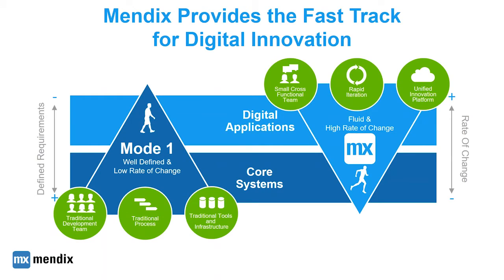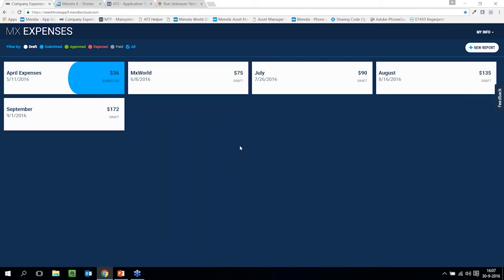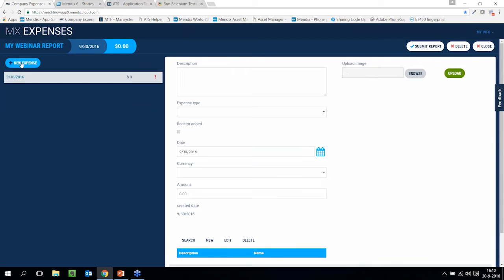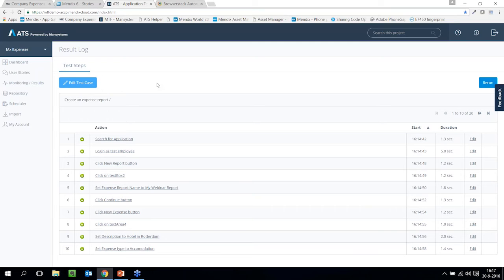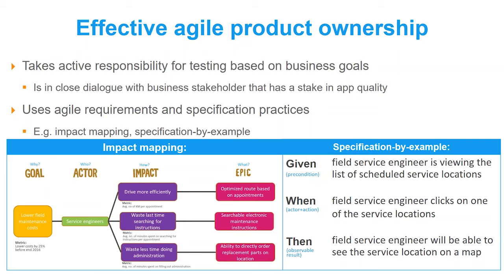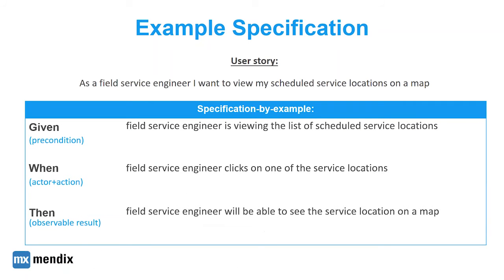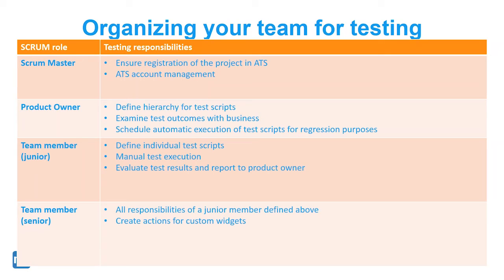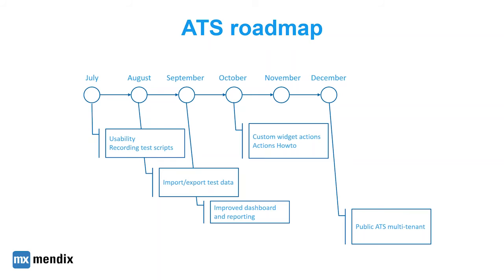Expert Webinar Series | Automated Testing of Your Mendix App Demo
The Mendix Expert Webinar Series features our top application delivery consultants presenting topics that will make you a better Mendix developer.

 In this demonstration you will learn about automated testing of your Mendix application through the use of the Automated Testing Suite (ATS), powered by Mansystems.

 We will start by giving a complete introduction to ATS and its functionality before going into a full demonstration. We'll then cover best practices for adopting ATS into your application development methodology as well as how to outline a roadmap utilizing an agile framework. We'll end with a question and answer session.

Visit Mansystems to learn more about ATS and their other services